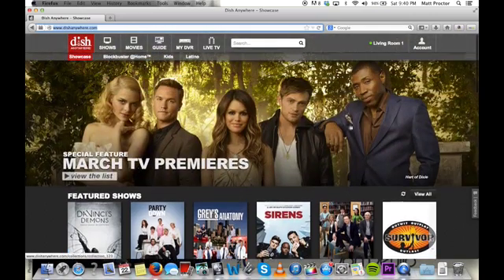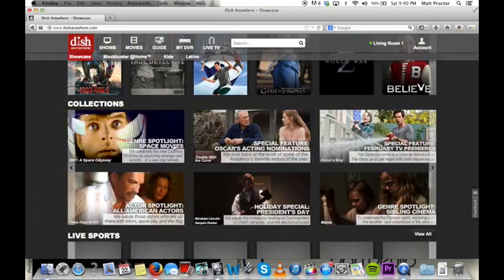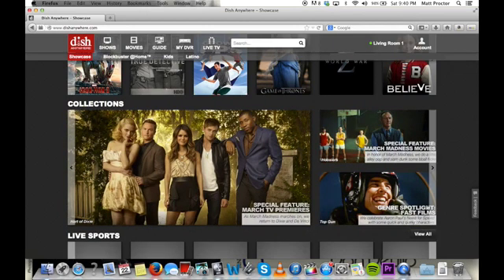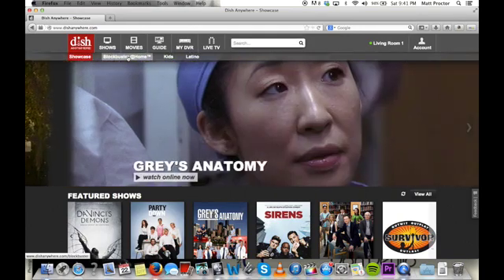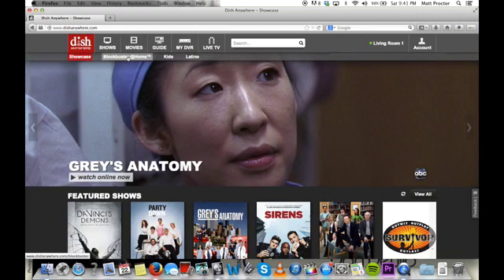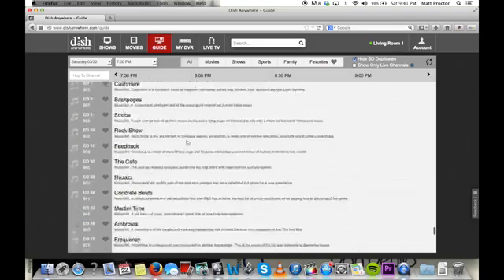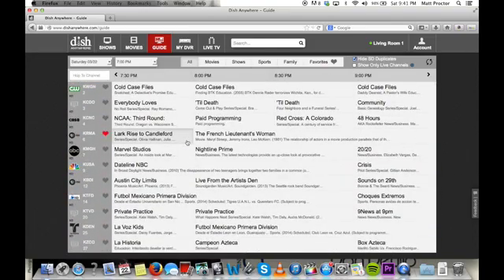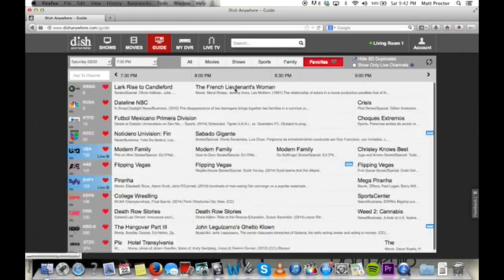Dish Network Dish Anywhere App Web App: Part 1 Guide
The first video in a four-video series about the Dish Network Dish Anywhere web app for Dish subscribers. Overview of the guide functionality on the web app, and how to access your DVR content from the Dish Anywhere website. On Dish Anywhere, can also stream live content and access on-demand programming.